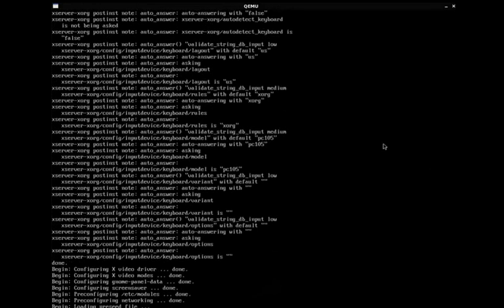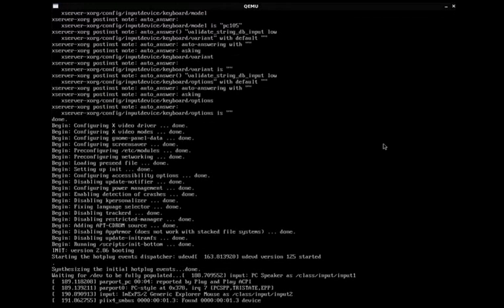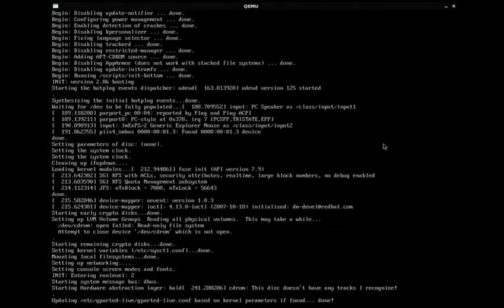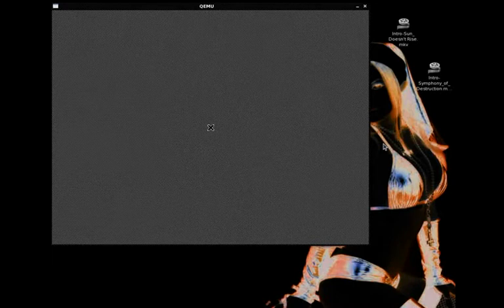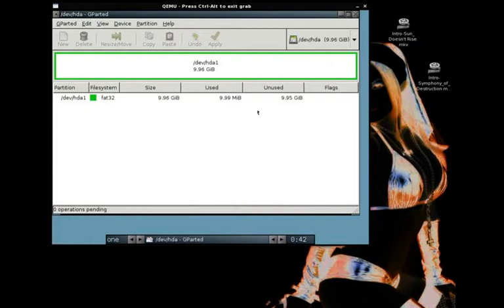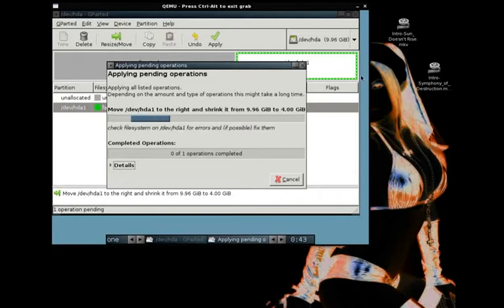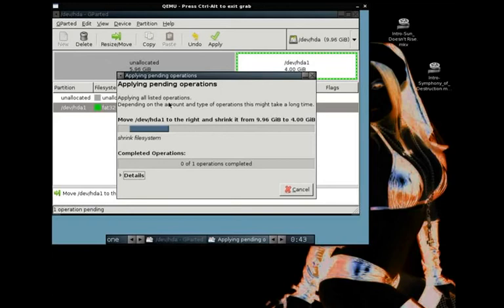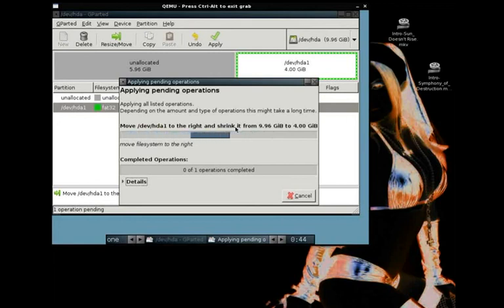Resizing Windows with Gparted for Linux - 001